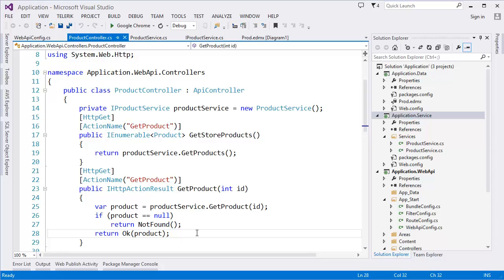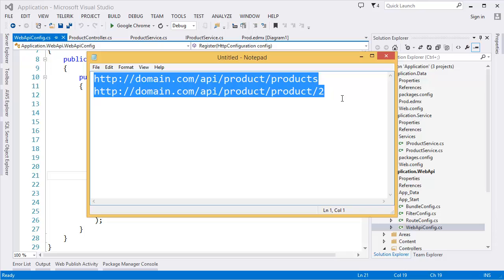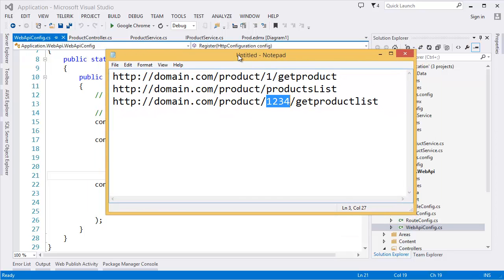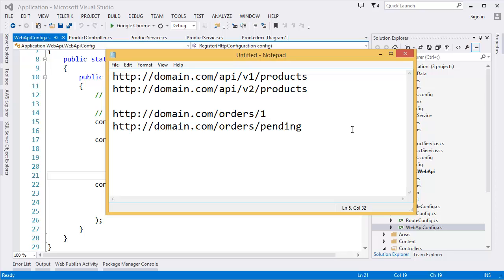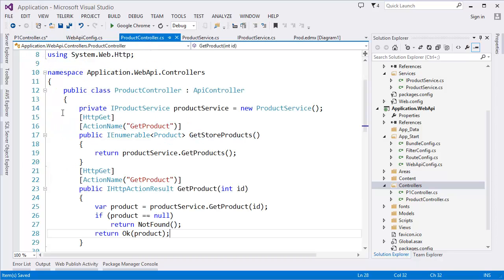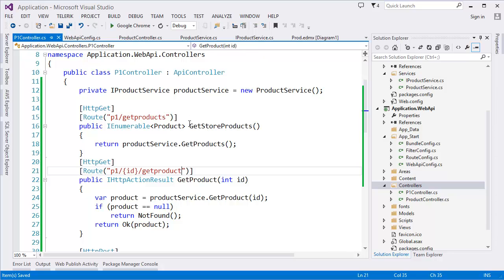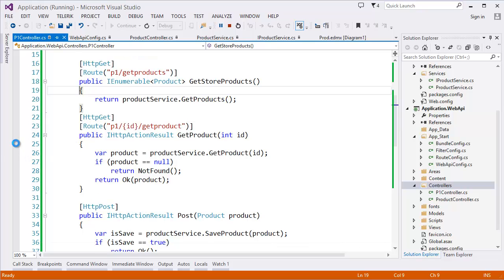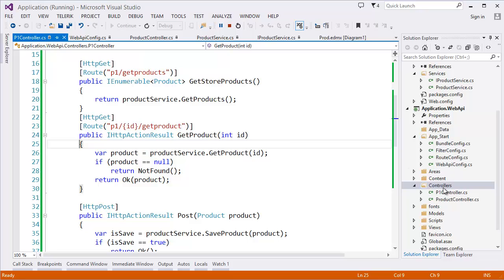Part 5 - ASP NET Web API - Attribute Routing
Welcome to my tutorial series on building Web API using ASP NET Web API! In this in-depth dotnet tutorial, we take you through the entire process of creating a robust and scalable API using the latest version of ASP.NET. With a step-by-step approach, net core tutorial, this ASP NET Core tutorial provides you with a solid foundation on C Net Programming, C Sharp Web development, DotNet Backend, Entity Framework, Entity Framework Core and Entity Framework Core.